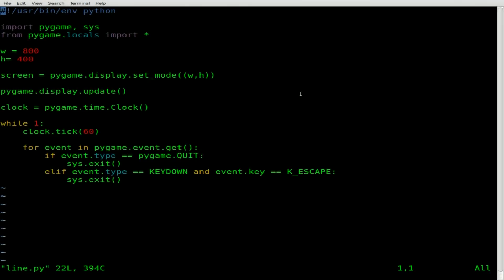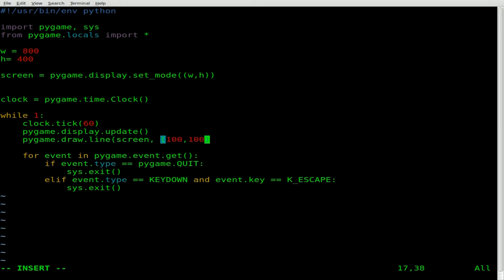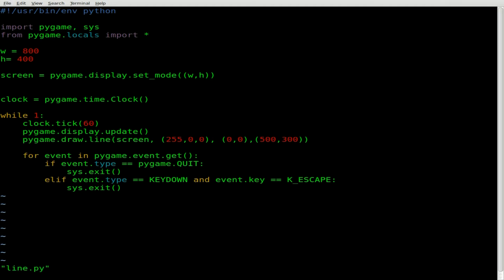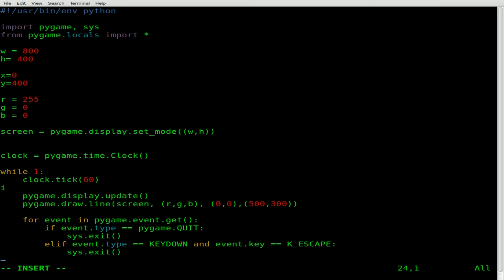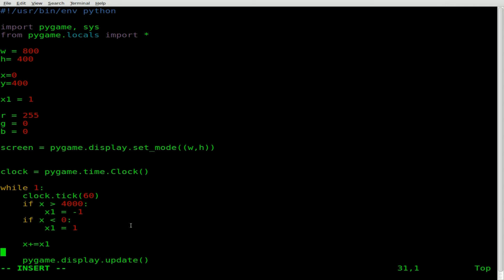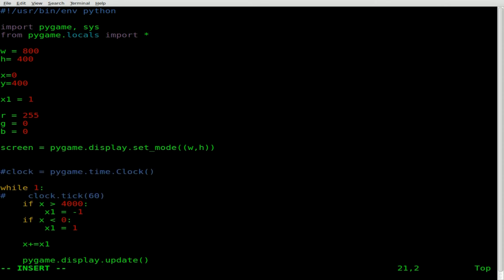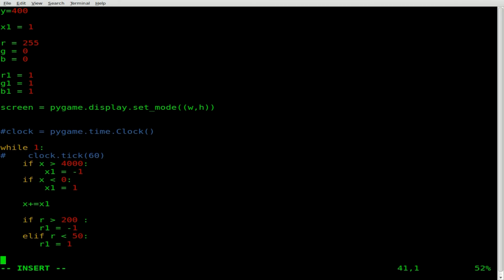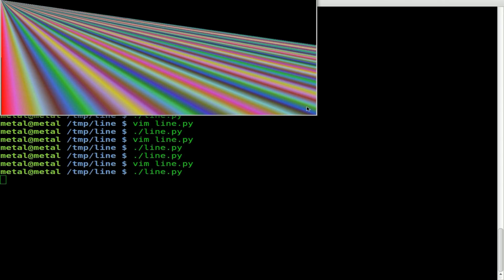Draw a Line in PyGame - Python - Linux